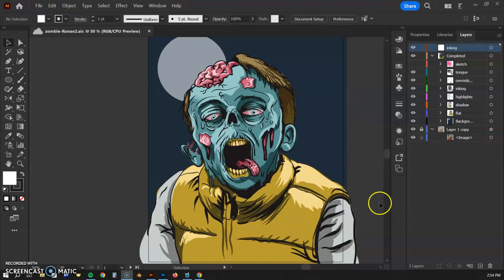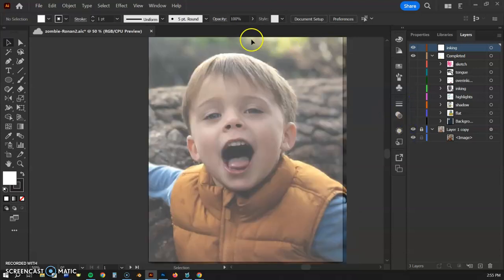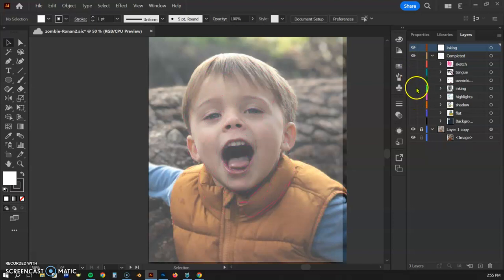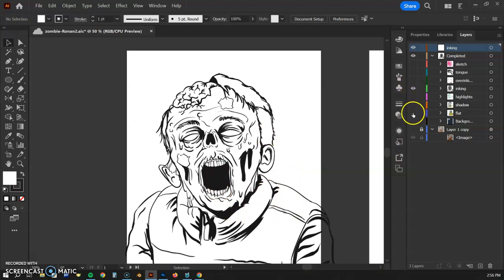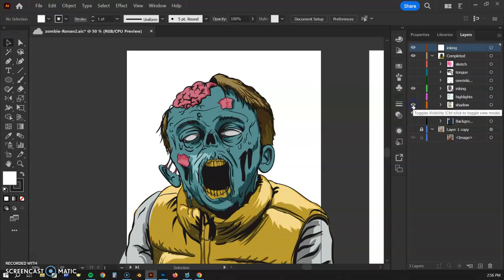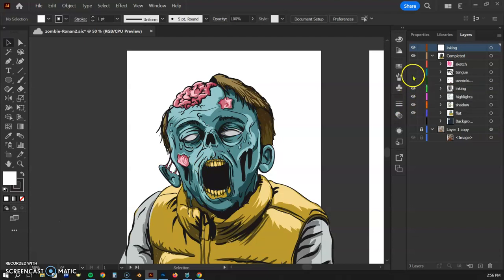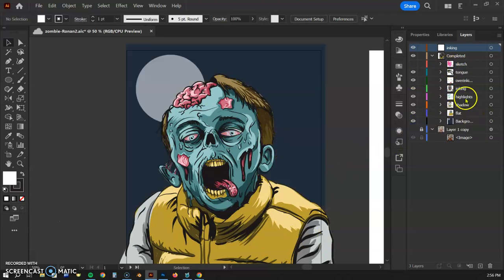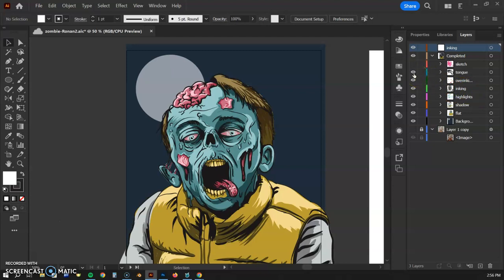zombie overview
Quick overview of the layers and the approach to the "zombie" vector portrait in illustrator.